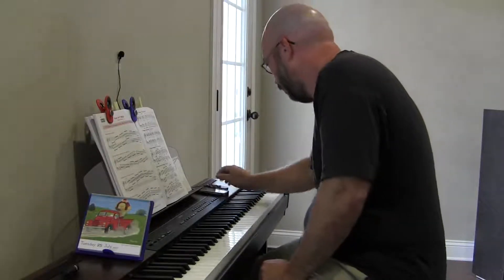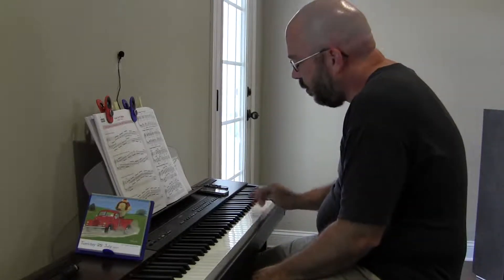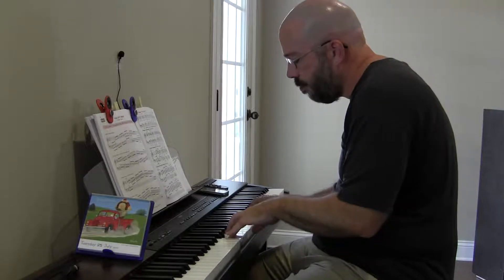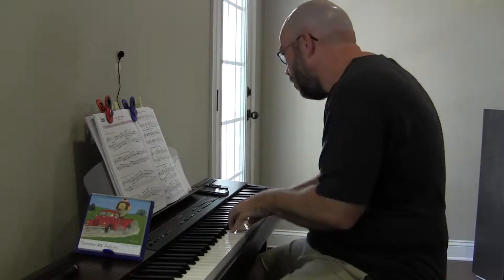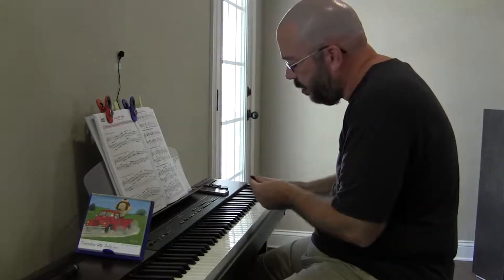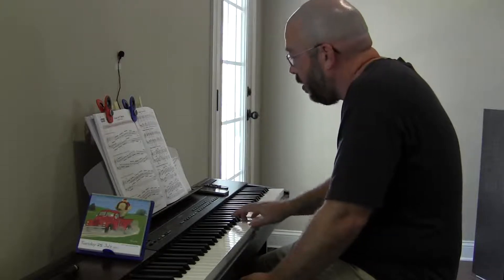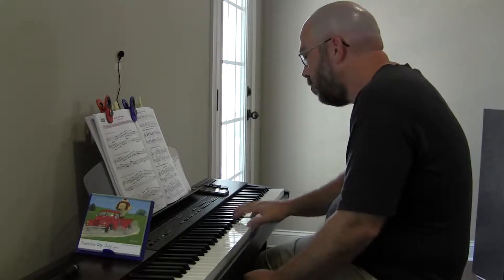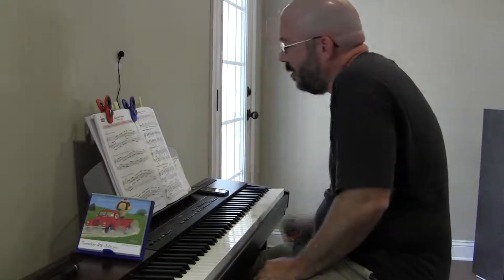Brian Playing Scales & Cadences Badly (F Major) - Day 206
Lesson book: The Complete Book of Scales, Chords, Arpeggios & Cadences

Key of F Major

00:00 - Contrary motion starting on the same note (62 bpm)
06:05 - Cadences